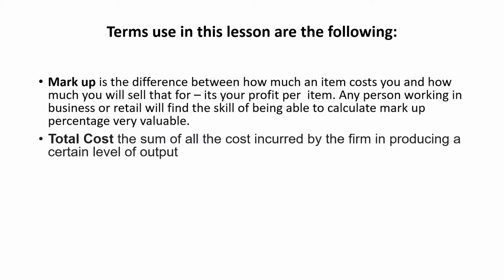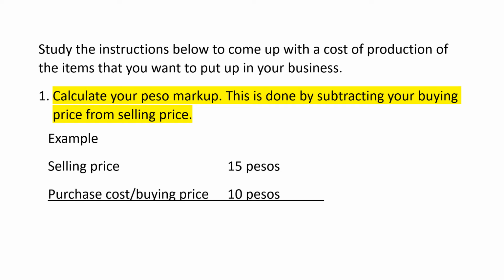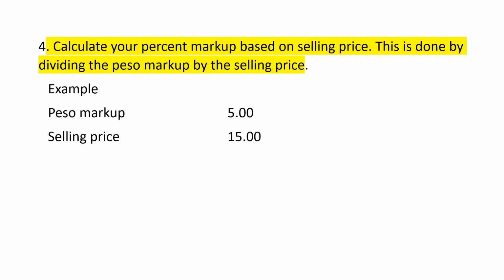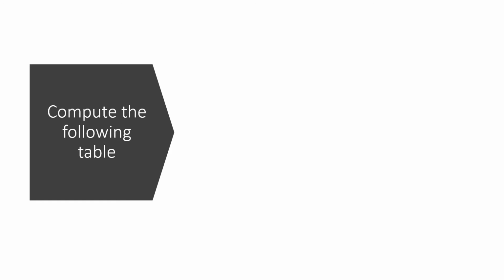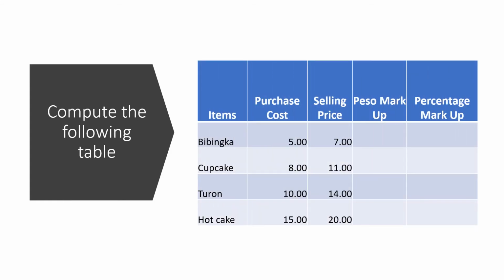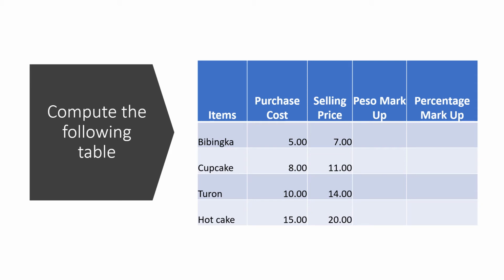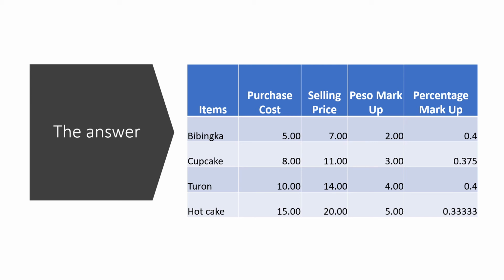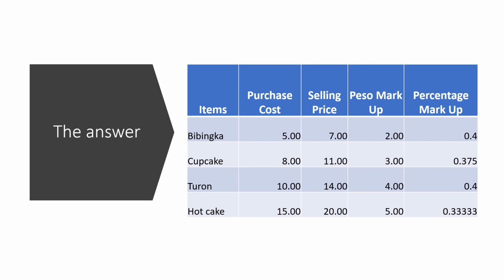tle cookery lesson on calculate Cost of Production